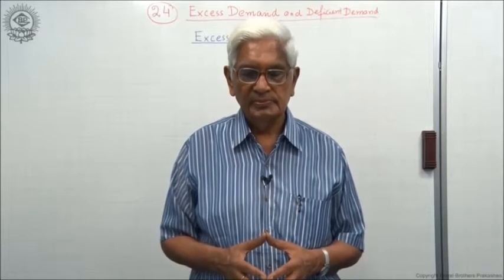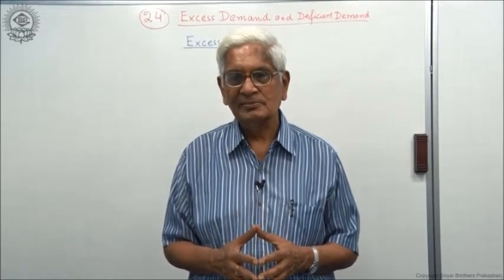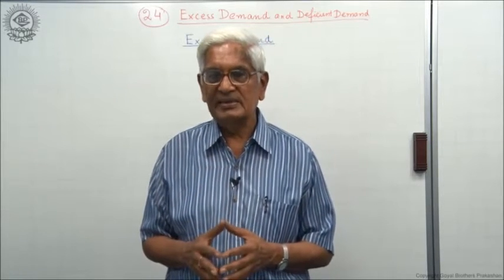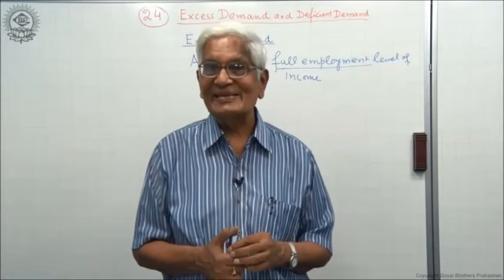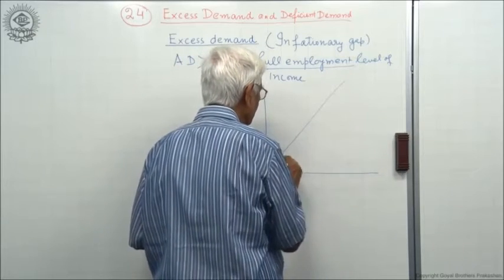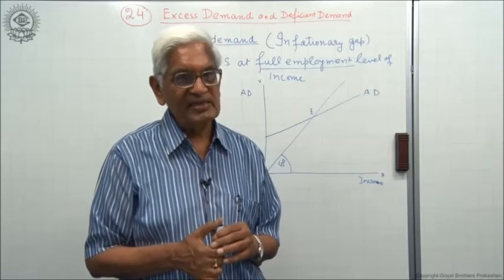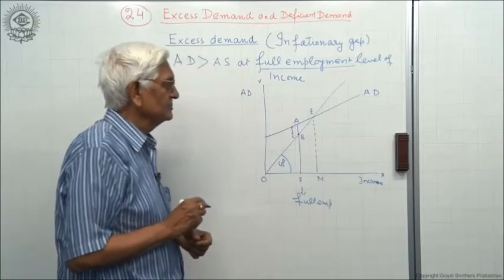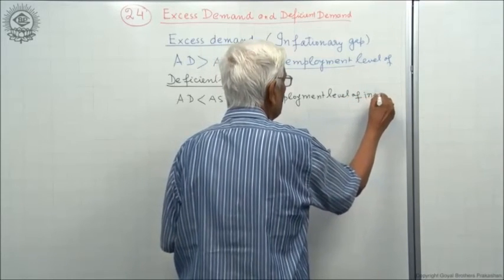Meaning of Excess Demand and Deficient Demand Class XII Economics by S K Agarwala